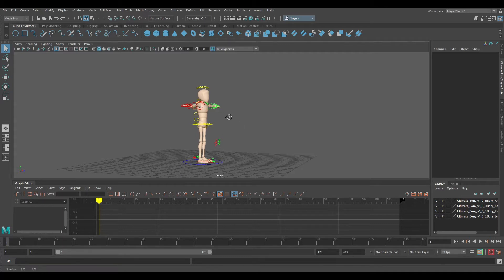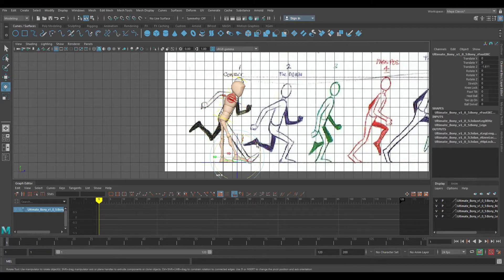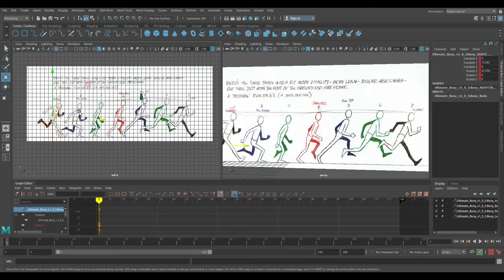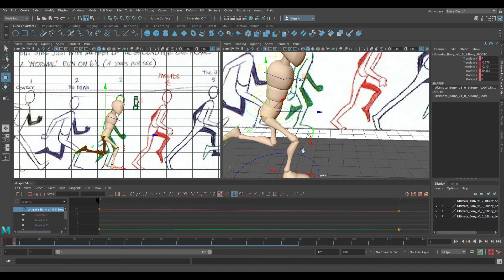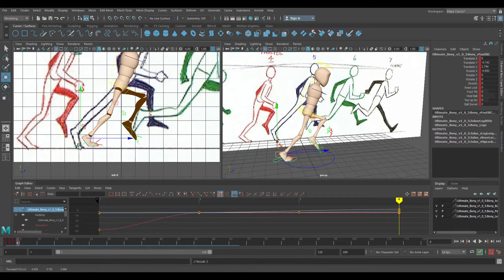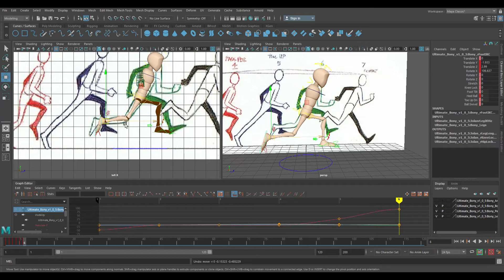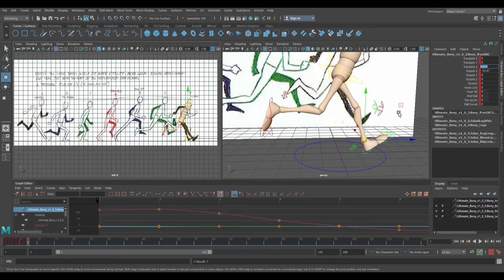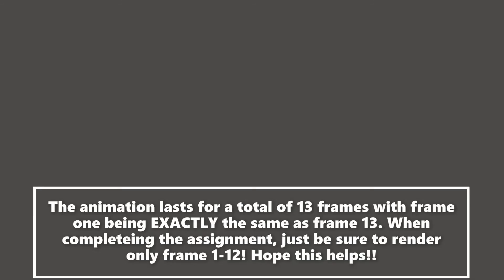Running Tutorial (For Class)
Here is a condensed running tutorial of the Live Discord I did. Maya crashed and the video stopped recording in the middle but I left notes at the very end about what I did for the rest of the animation. Also, pardon the Discord noise notifications; I learned how to get rid of most of them in the for the next video. Hope this helps!